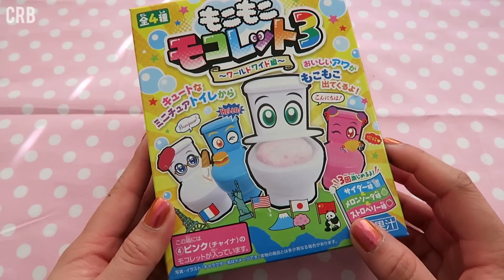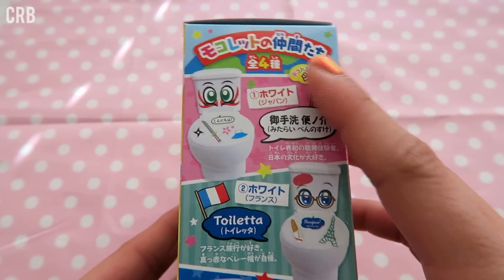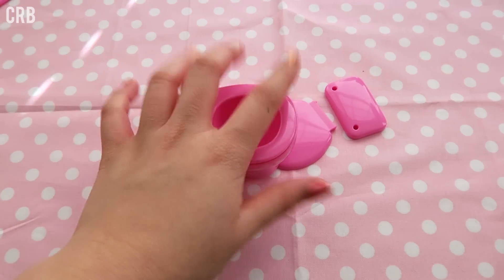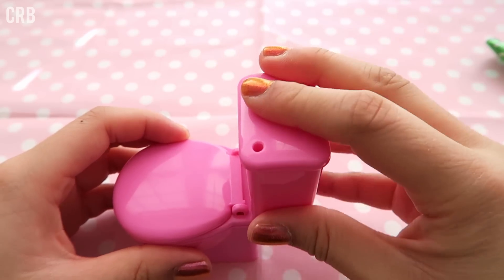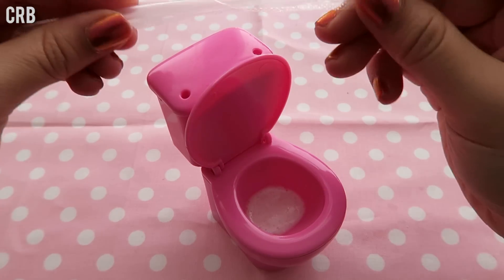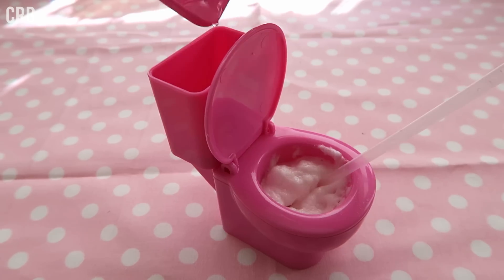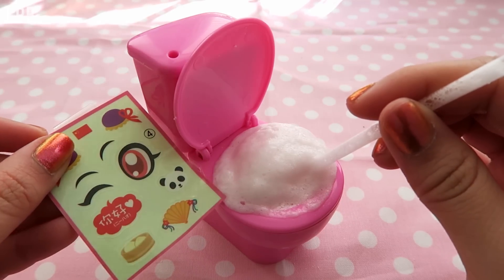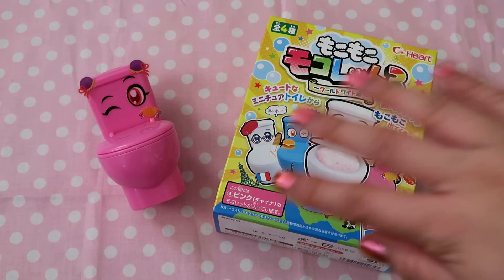NEW Set, Toilet Foam Candy || DIY Japanese Candy Kit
» Watch in HD! I was feeling sick, so it makes sense to do a toilet candy kit, right? Haha enjoy this Moko Moko Mokolet Heart Toilet Foam Candy kit! This is one of the newer series that comes with country themed stickers.
♥ Nails: "BLANK" by BLANK (will edit this later)
» craft amino: @CoolRiceBunnies
» I bought this online.

Or any store (online or off) that sells Japanese DIY candy kits.

I film with a Canon Powershot G7 X camera
I edit my videos with Adobe Premiere Pro CC 2015

Please give credit when credit is due :)

Thoughts of the day: It's been a while. I feel like I'm always getting sick from the other people at school o_o I hope I get better soon because I have so much to do! I hope you've well, AND OMG THANK YOU FOR 200,000 SUBSCRIBERS!!! It's really overwhelming right now so all I can say is thank you but, ahh!
ʕ•́ᴥ•̀ʔっ